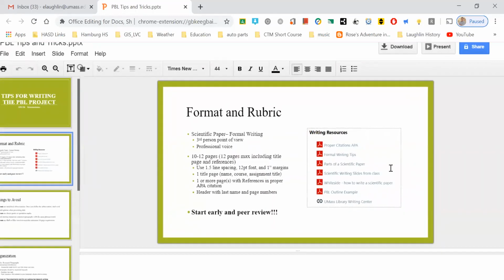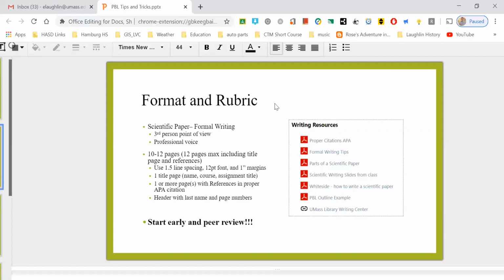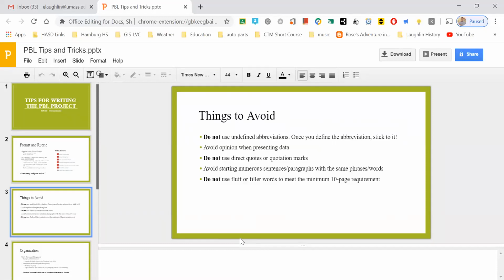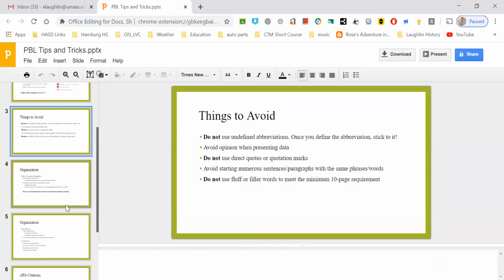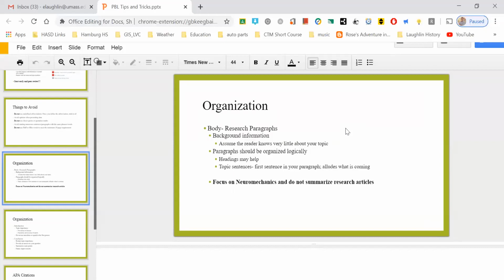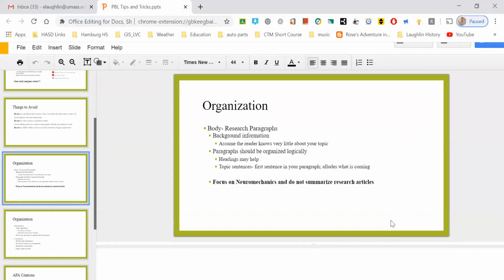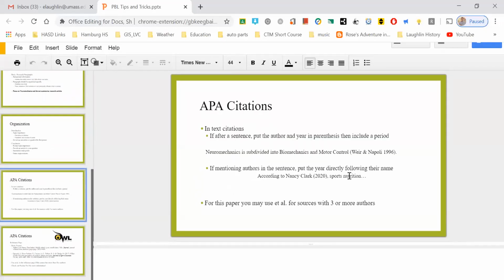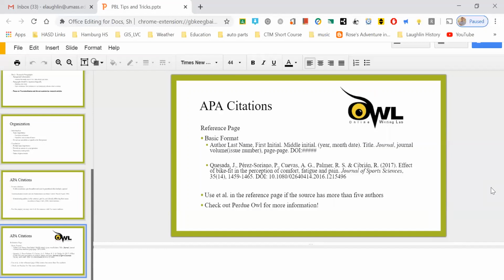KIN236 S2020 PBL Tips & Tricks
Tips & Tricks for your PBL assignment from the KIN236 Undergrad TA Emily Laughlin.